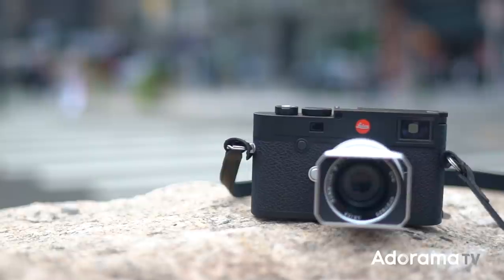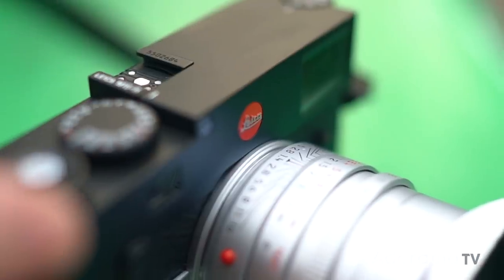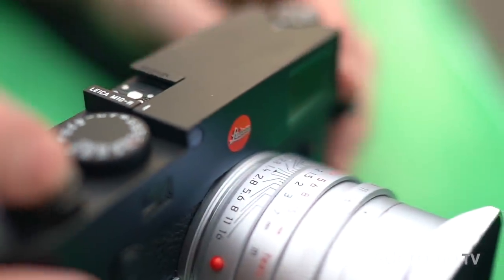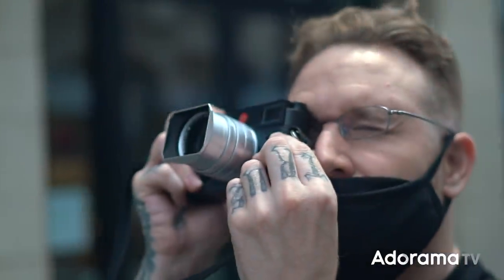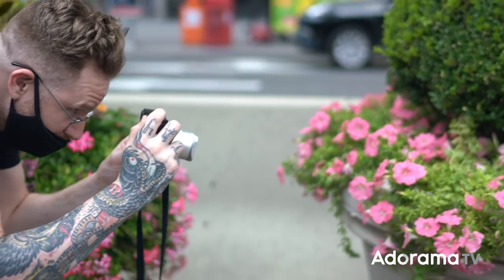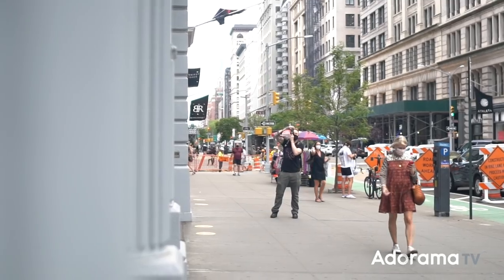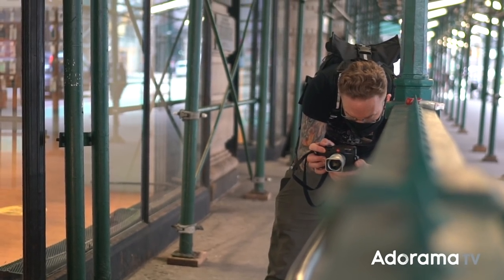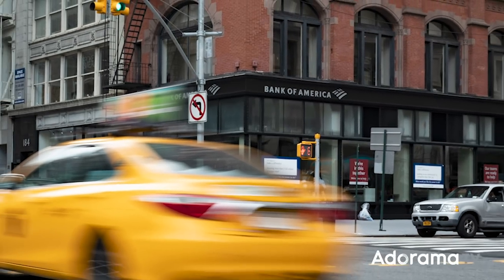Leica M10-R | Hands On with Seth Miranda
Seth Miranda takes the Leica M10-R, the latest version of the company's legendary rangefinder out for a spin. With a new 40-megapixel full-frame color sensor plus all the improvements of the entire generation of M10 cameras, the M10-R has improved its high-ISO performance and has increased its dynamic range.

✘ You can purchase the camera in the link provided below:
Leica M10-R Rangefinder Camera:

Key Features of the Leica M10-R:
► 40mp full-frame color sensor for M-Lenses
► ISO range of 100 - 50,000 & improved image quality in low light compared to M10/M10-P
► 3 button layout, ISO dial, and the aesthetics of a standard M10 with its red dot logo
► Silent mechanical shutter, touchscreen, and level gauge of M10-P
► 16 minute maximum shutter time for longer exposures
► Full compatibility with all Leica M10 accessories (battery, grips, cases, etc.)

Announcement Livestream:
8O8Ke6M0 Thursday, July 16, 2020 @ 9:00 AM EDT.